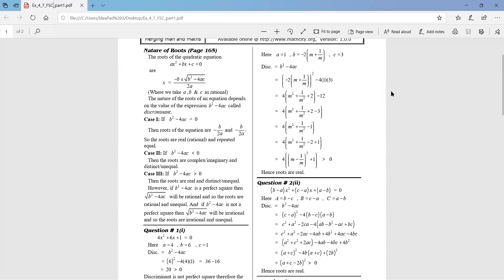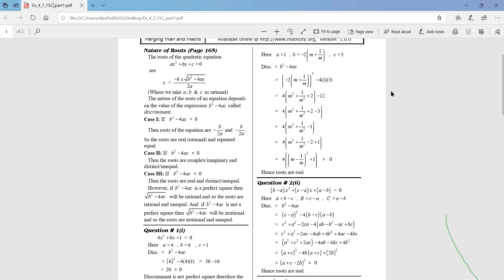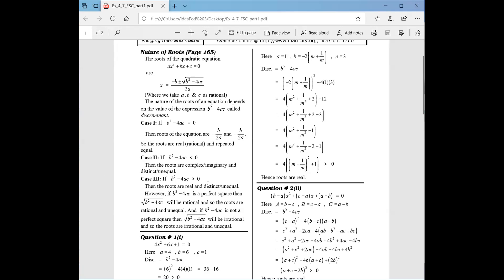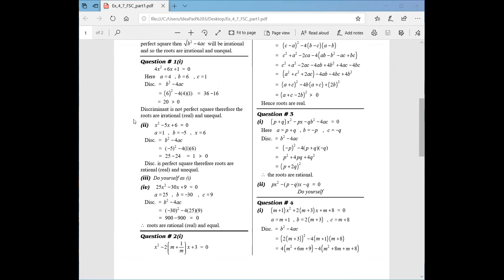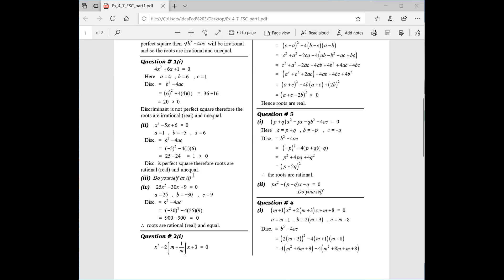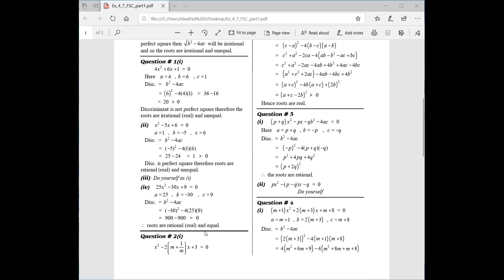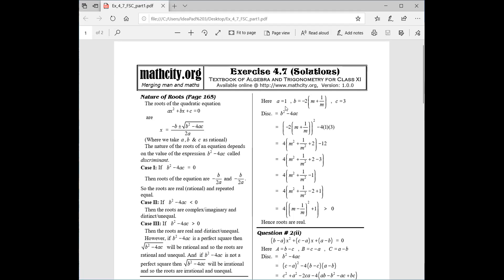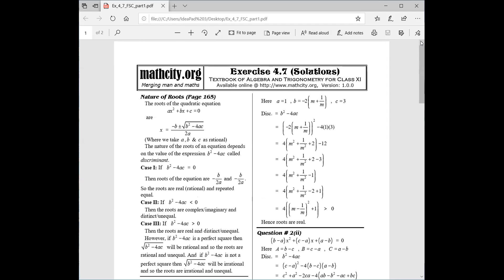Ist yr maths lecture 2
Nature of the roots of quadratic equation